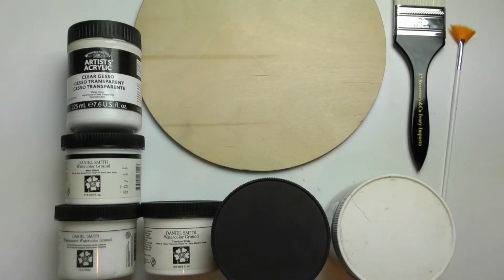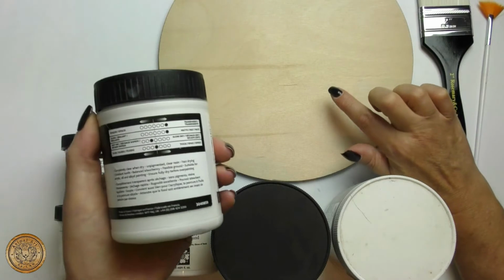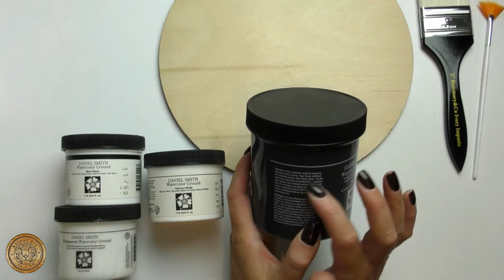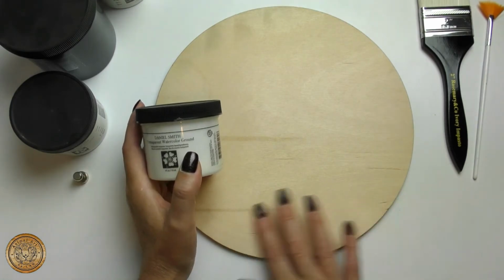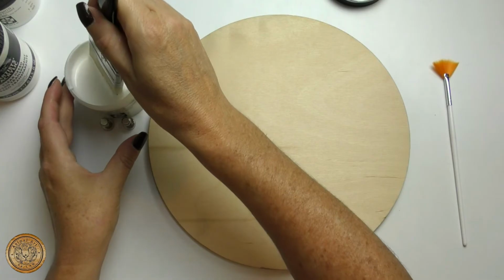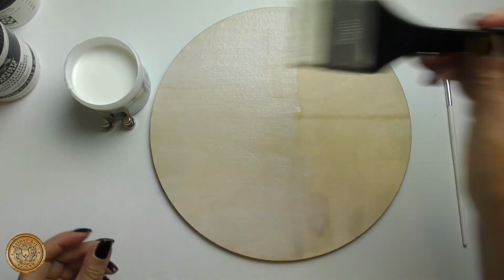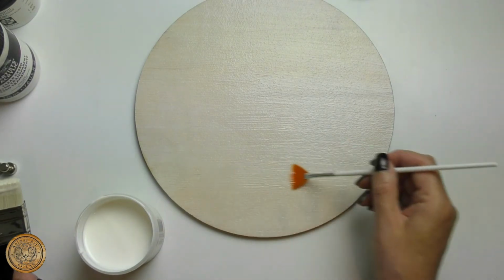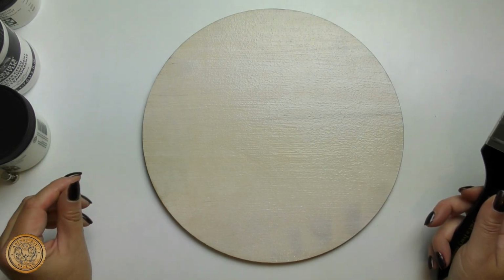A Look at Grounds for prepping your support - Colour pencils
A look at the different grounds that I use when working on wood or other non traditional surfaces with my colour pencils.
Here is a link to the type of grounds that I use